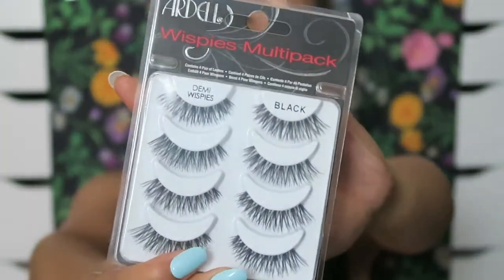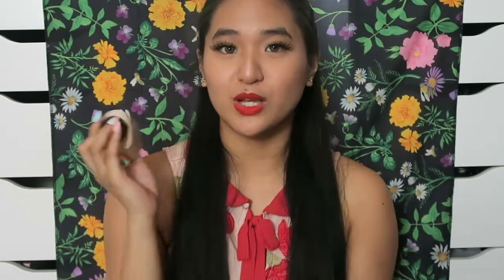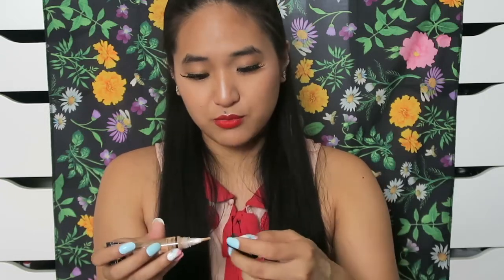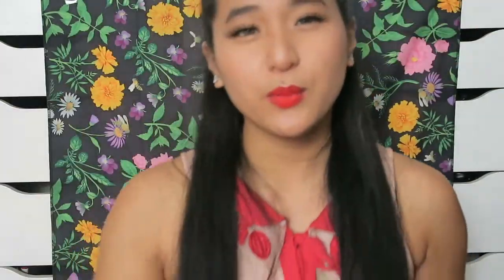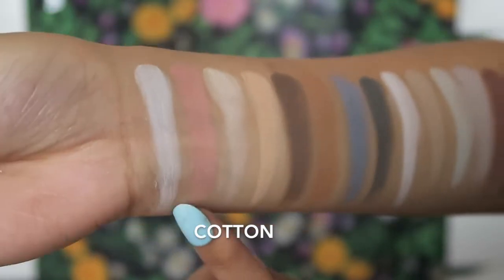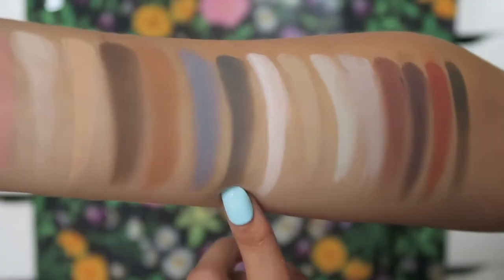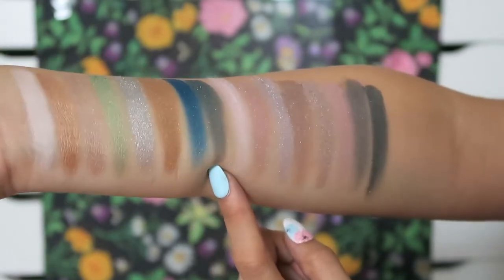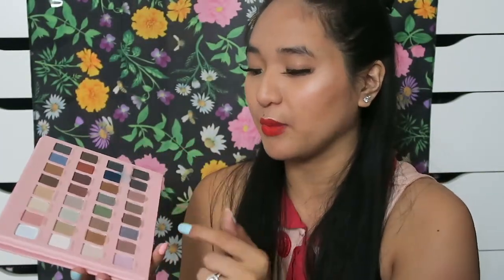Ulta Fall Haul + Lorac Mega Pro 4 Palette (SWATCHES & MINI REVIEW)!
WATCH ME IN HD!!!  Hello darlings, today I wanted to share my latest Ulta haul with you guys!  I picked up a few goodies that I've had my eye on but I was super excited to pick up the Lorac Mega Pro 4 Palette.  I do feel like I was kinda disappointed with it however after using it a couple times.  How do you guys feel about it?

xoxo,
Rose Lynne